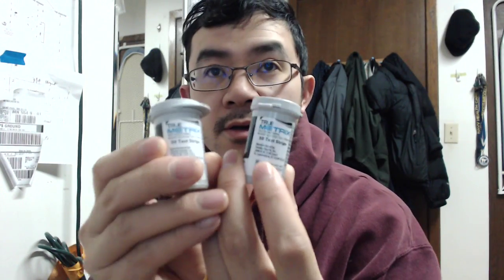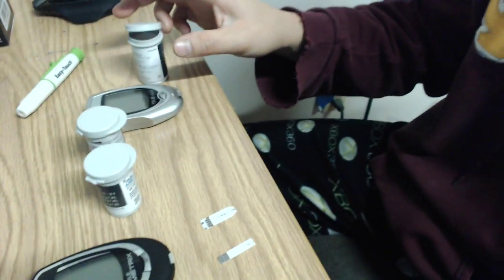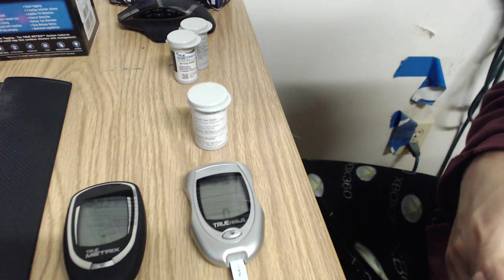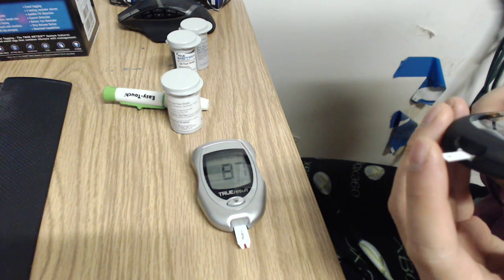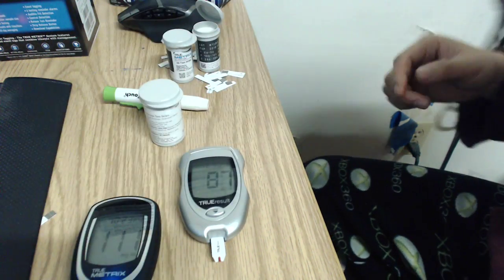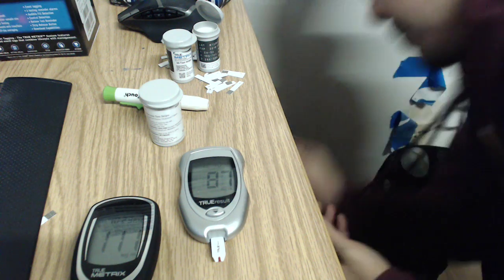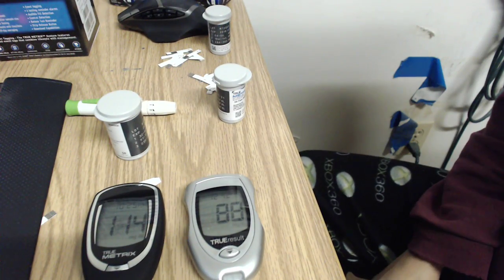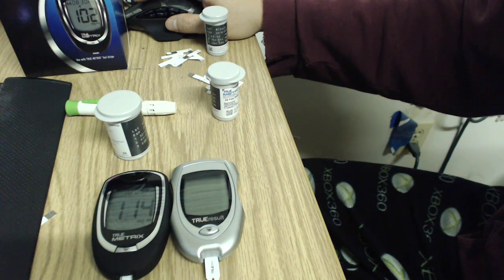true metrix vs true test meter comparison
comparing ture metric and true test meter with fasting glucose readings